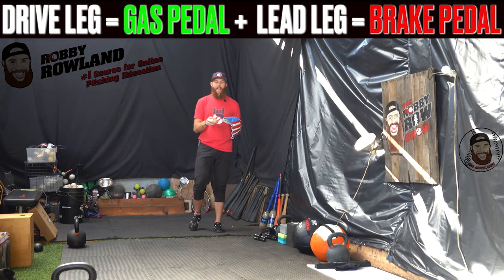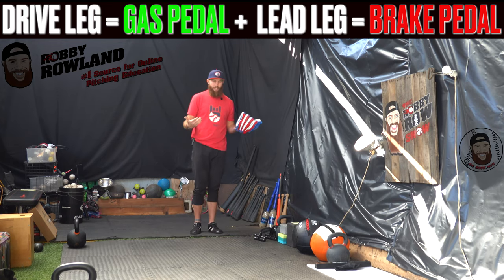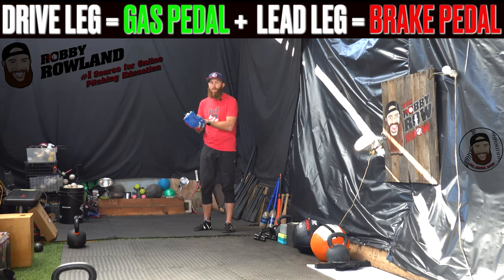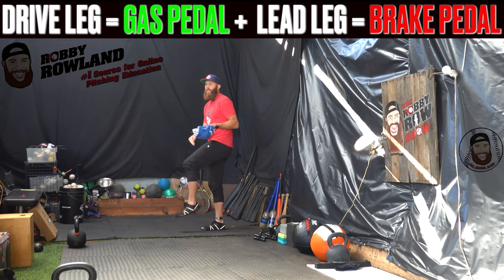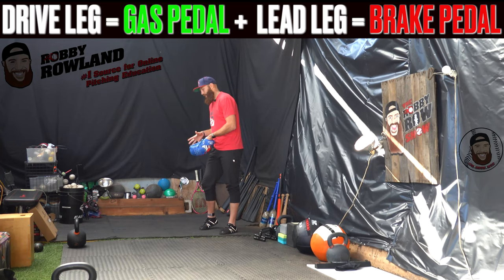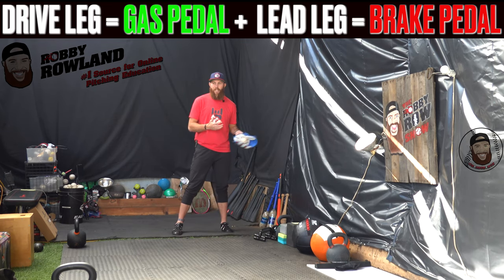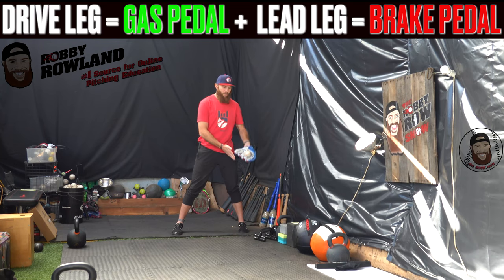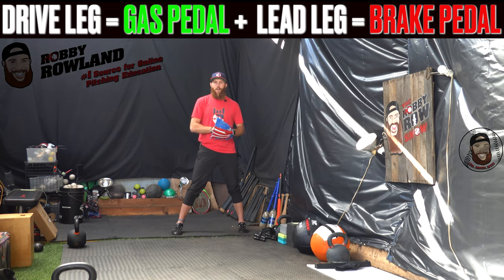Drive Leg = Gas Pedal Lead Leg = Brake Pedal